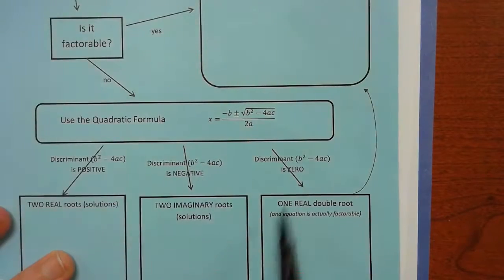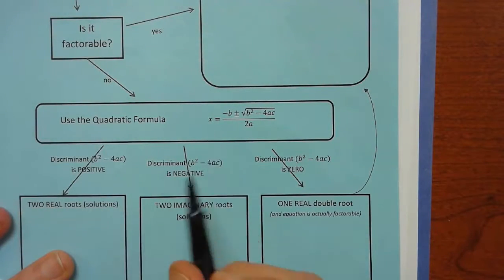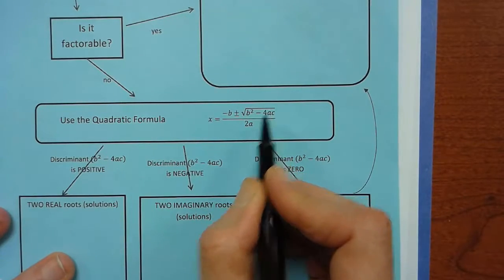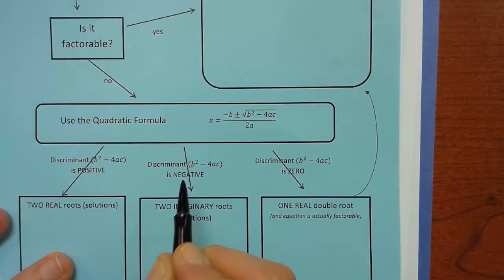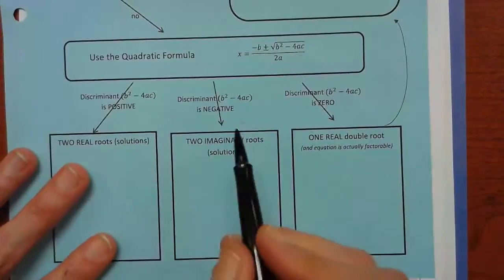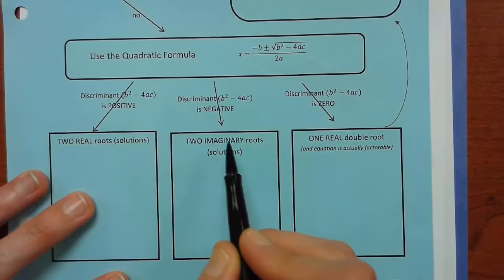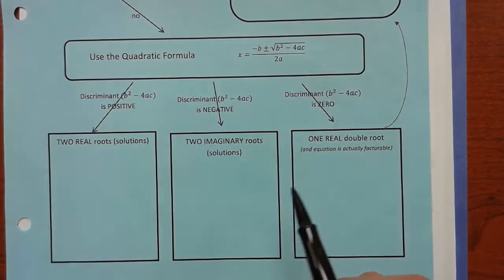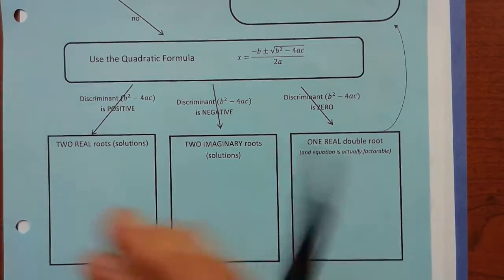HW 23 Page 2 Assessment 5 Study Guide